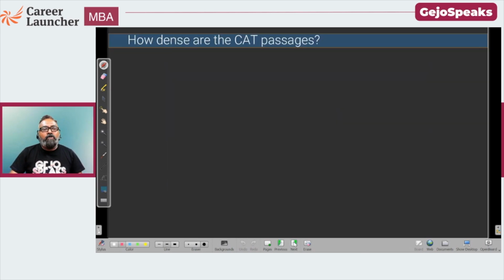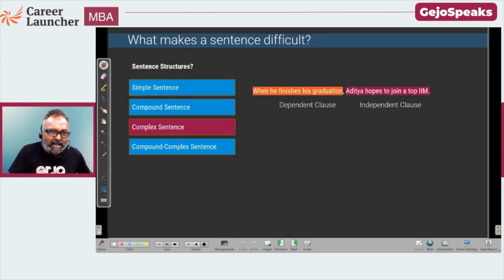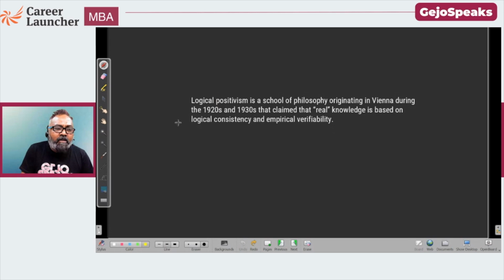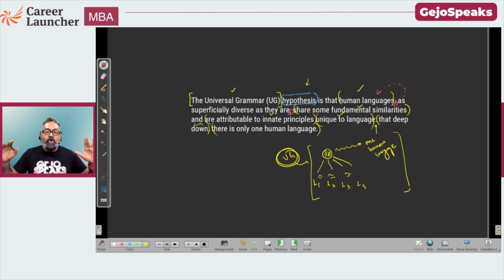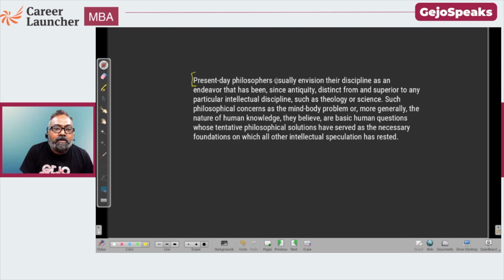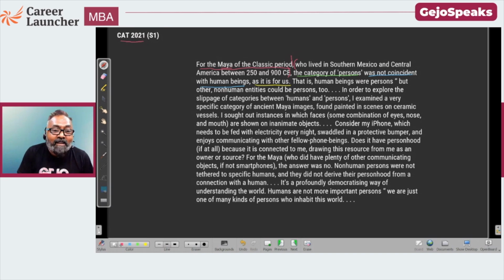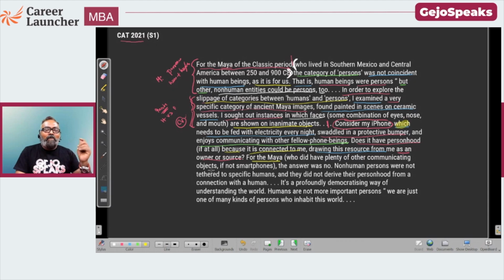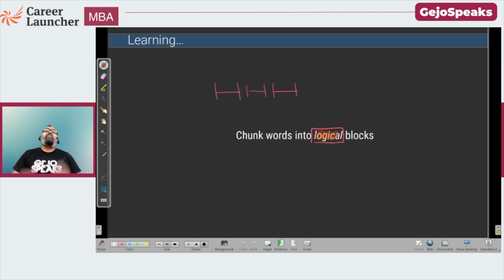CAT 2024 VARC Strategy | Dealing with Dense Sentences | Reading Comprehension for CAT with Gejo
In this video, Gejo shares effective techniques for dealing with dense sentences and mastering Reading Comprehension passages. Learn how to tackle complex RC questions, improve your reading speed, and boost accuracy. Enhance your VARC skills and get ready to ace CAT 2024 with expert insights and practical tips tailored for success.

0:00 – Introduction: How to Deal with Dense Sentences in RC Passages
1:27 – Flesch-Kincaid Grade Level: Measuring How Dense CAT Passages Are
3:35 – CAT 2017–2021 Passage Difficulty Analysis: Grade Levels Revealed
4:25 – What Makes a Sentence Difficult: Grammar vs. Logical Chunking
8:46 – Chunking Explained: The Memory Tool That Transforms Reading Speed
10:14 – Examples
34:50 – Key Takeaway: Use Logic, Not Grammar, to Chunk Sentences While Reading
36:00 – Quick Recap: All 6 Examples Summarised in Under 2 Minutes
38:05 – Conclusion: How to Practice Chunking After Every RC Passage